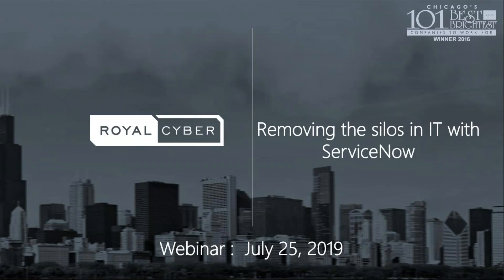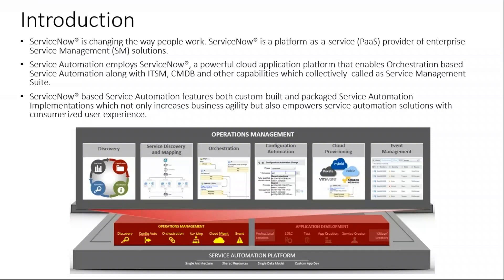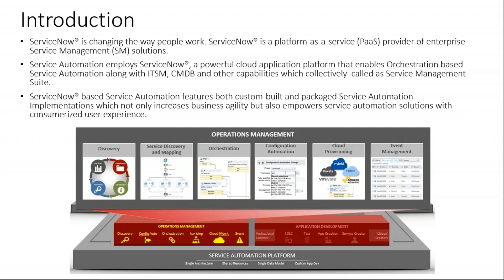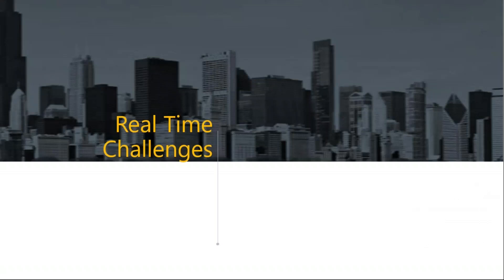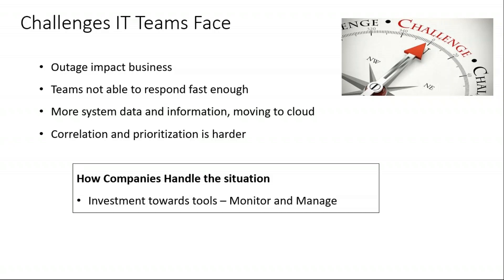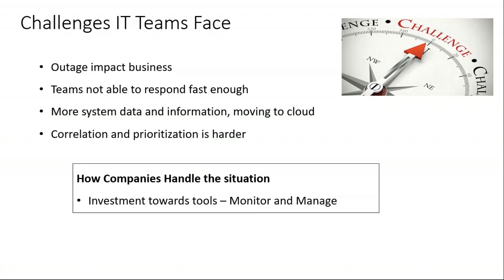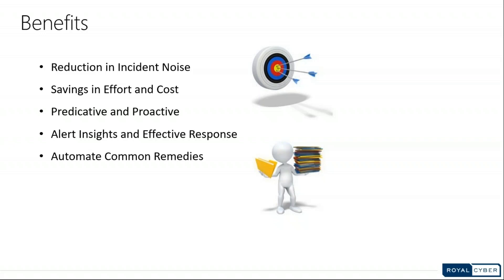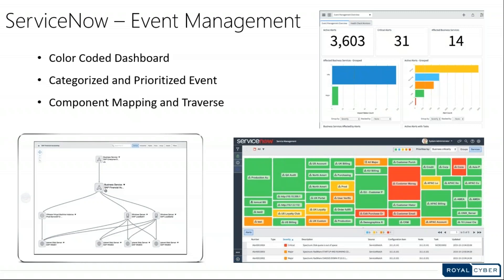Removing the silos in IT with ServiceNow | Royal Cyber Inc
Click here & learn from our ServiceNow experts
- How to avoid this nightmare by leveraging the ServiceNow.
- How you can extend your ITSM to identify service issues and pinpoint disruptions proactively.
- How ServiceNow enriches its services so that IT can identify issues impacting end-user experiences.